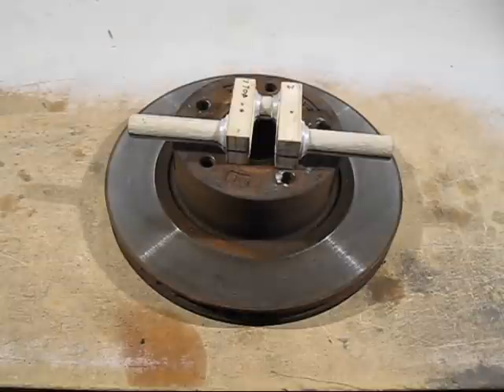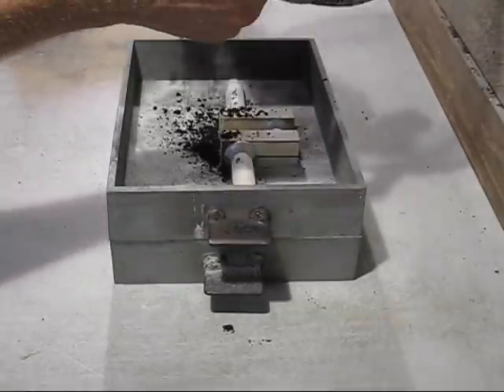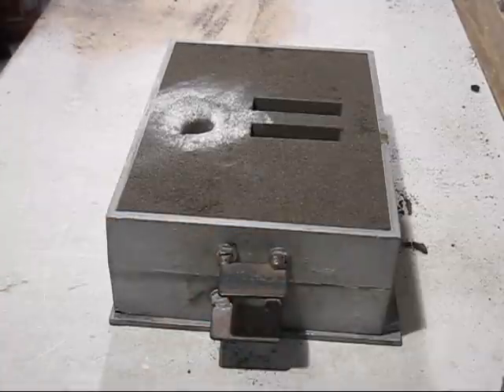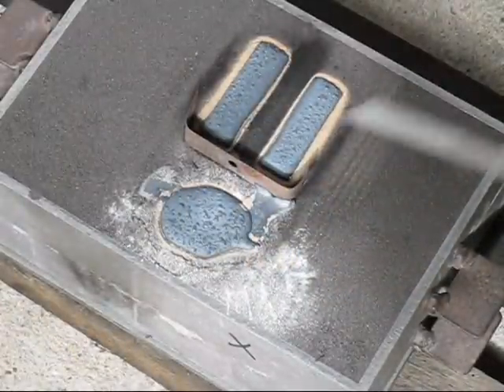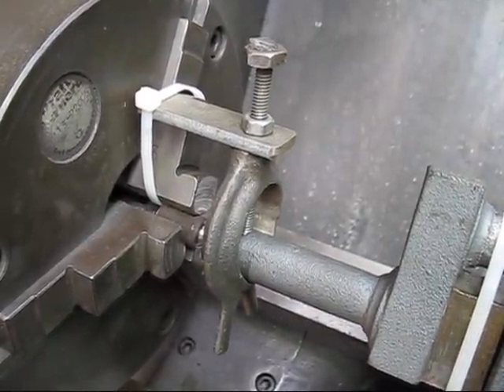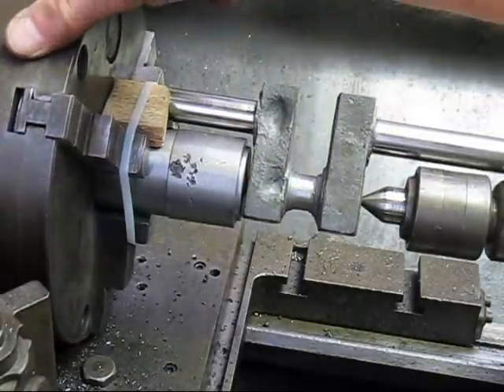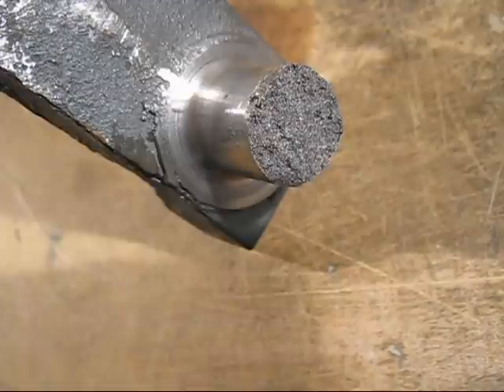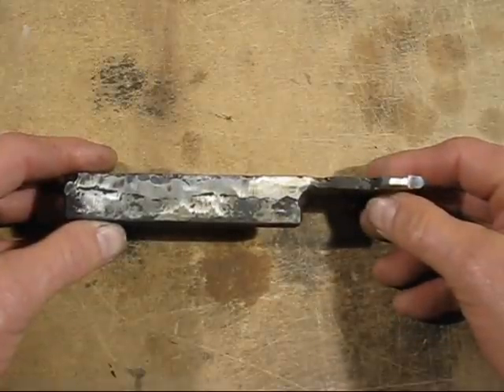How to make a crankshaft from a disc brake rotor